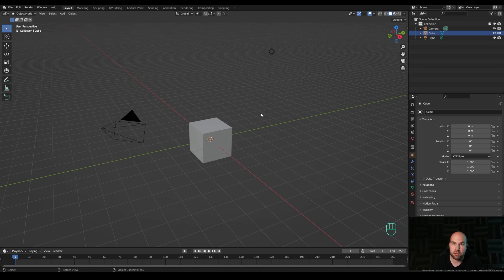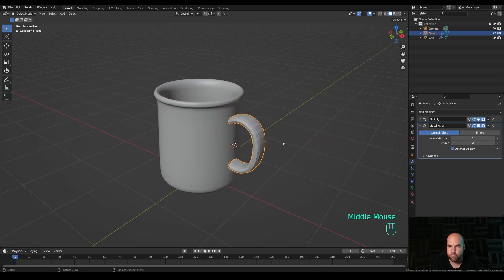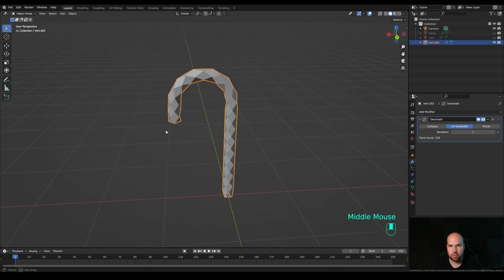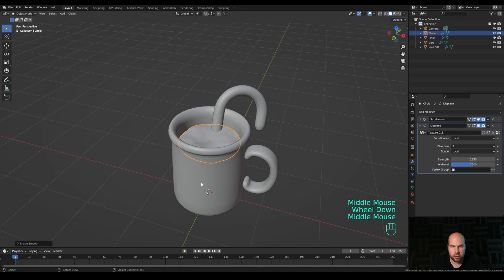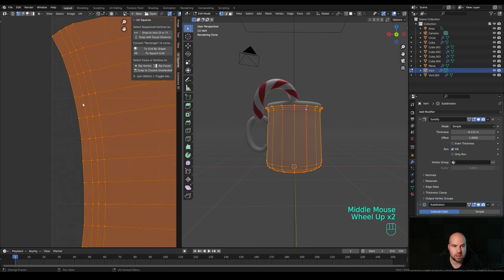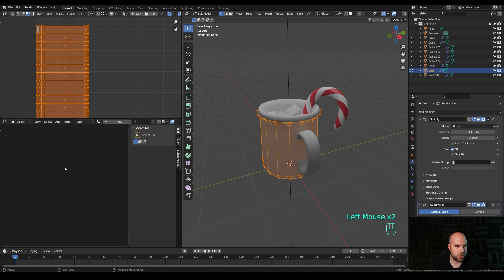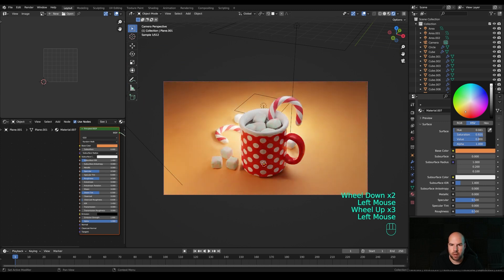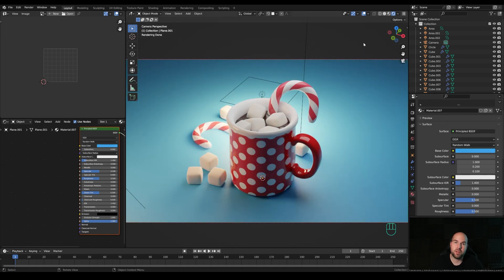Blender Hot Chocolate Tutorial | Polygon Runway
Let’s use few modifiers and procedural texturing to create a cozy winter hot chocolate mug in Blender.
Want to master illustrations like this? Use SUSHIMASTER code to get a discount and grab one of the courses